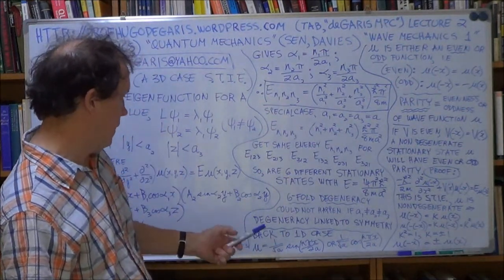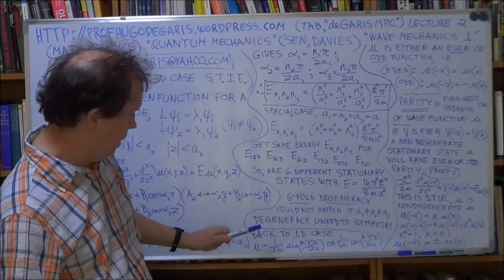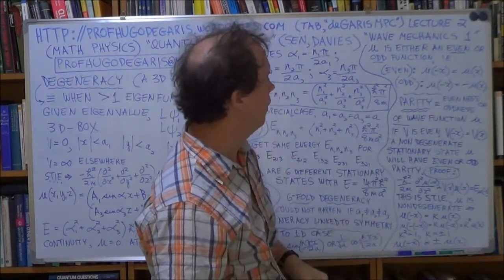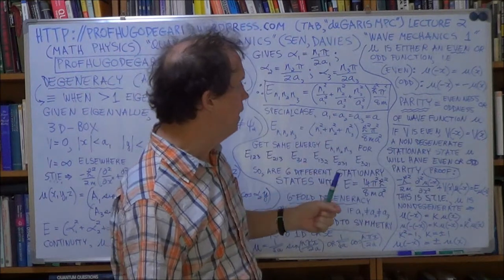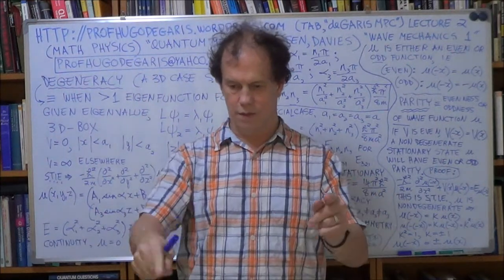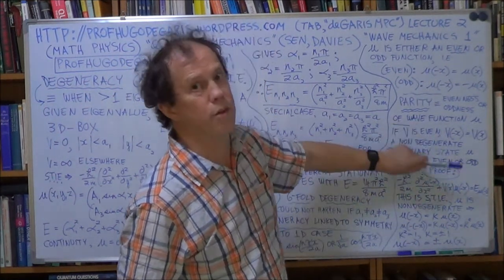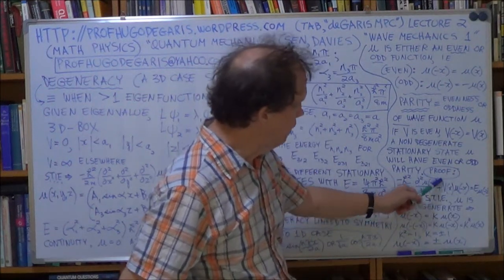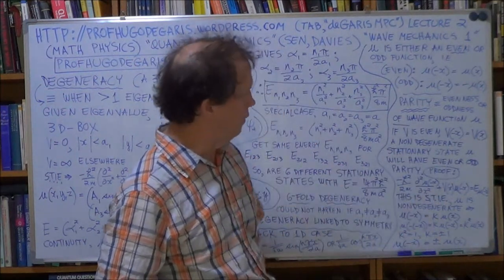deGarisMPC QM 2d 2of2 Sen,Davies